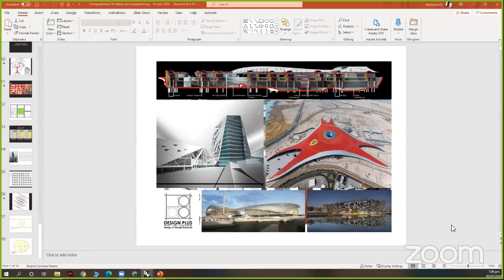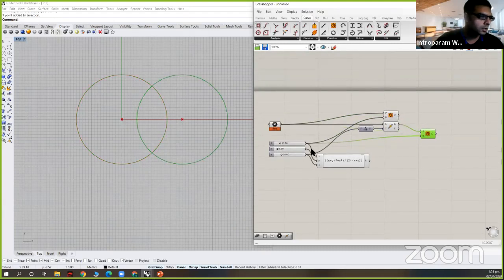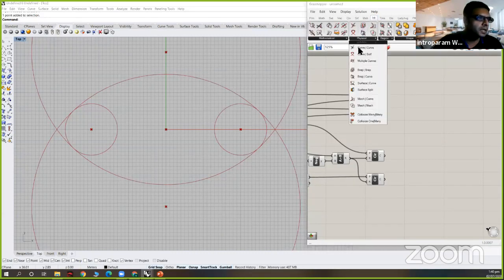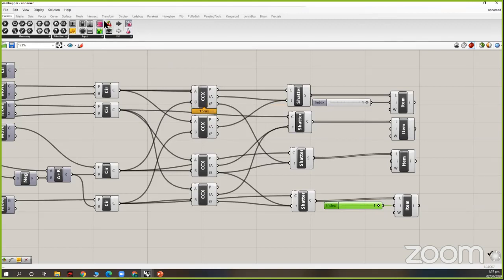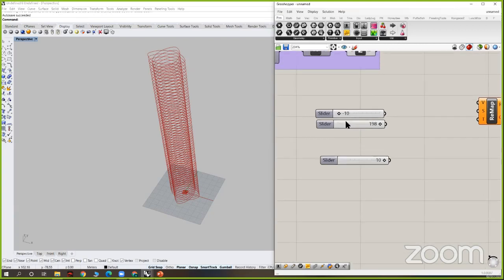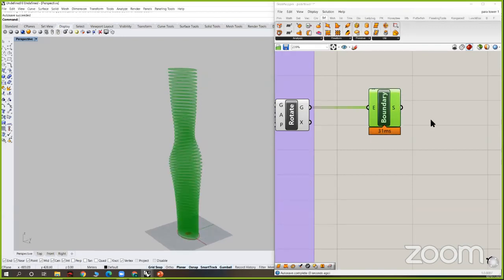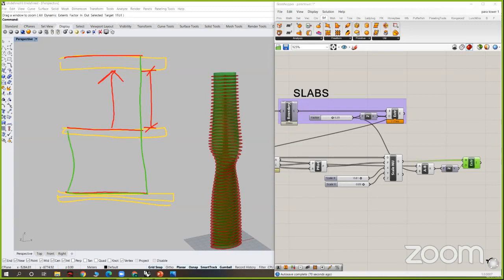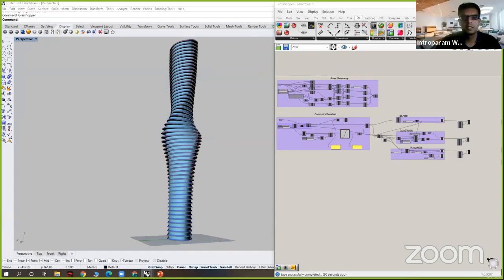Digital Futures - Introduction to Parametric Modelling | Day 2 Session 1 - Parametric Towers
What can one expect to Learn?

1. Understanding principles of Computational Thinking: Algorithmic thinking does not require dependency on computers. It's a structured way of thinking. The process of reducing subjective information into its object parts or sub-parts. These topics would be covered through presentation(s) and conversation with friends.

2. What's referred to as 'Parametric Design': Understanding the primary principal of parametric design. Discussion of dependency and correlation. Discussion on some seminal projects which initiated parametric design discussions in Architecture.

3. Grasshopper interface and essentials: Introduction to the grasshopper GUI and understanding the prompts that Gh plugin provides to its user for easy navigation.

4. Data Tree: Grasshopper organises and stores information in a unique way. It is critical to comprehend this methodology to progress in grasshopper.

5. Creation of Parametric Models: We will learn a few neat tricks by creating our own parametric models. These could range from playing with attractors, rotations, twists, contouring, where the application could be from parametric facades to creating sculptural volumes.

6. Extracting information: it is one thing to create visuals, it is another level to extract information from the creating models and observe the changes in the same real-time. We will learn how to extract information from the created models in stage above.

7. Further Learning: Sharing important links and resources to further the learning curve. Also sharing essential additions to grasshopper.